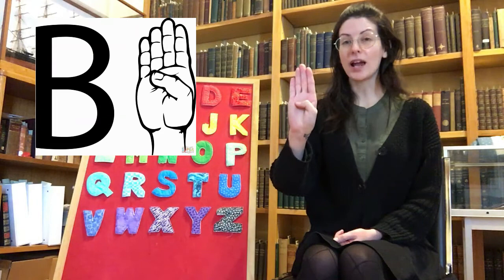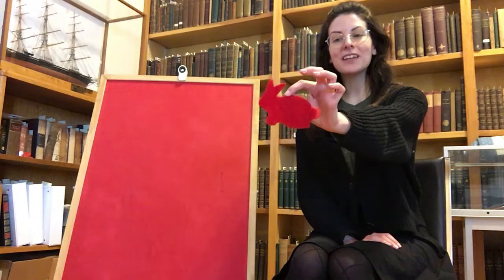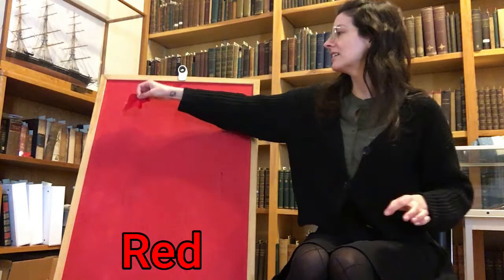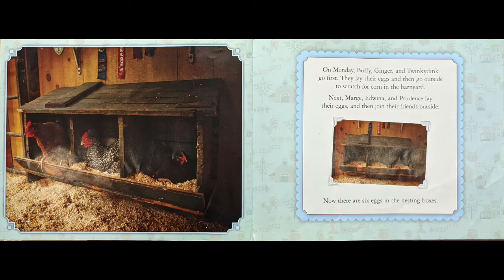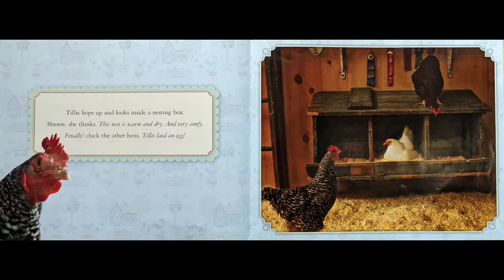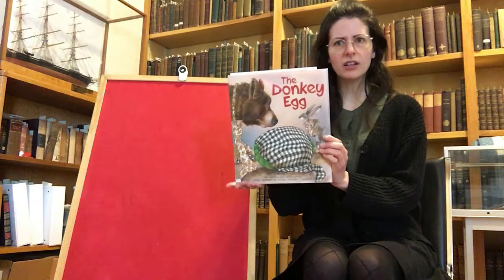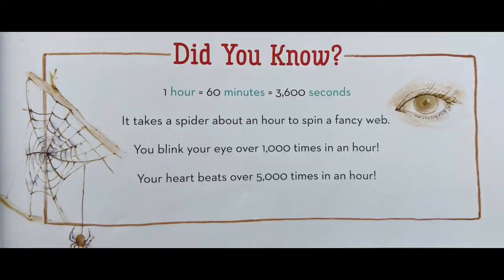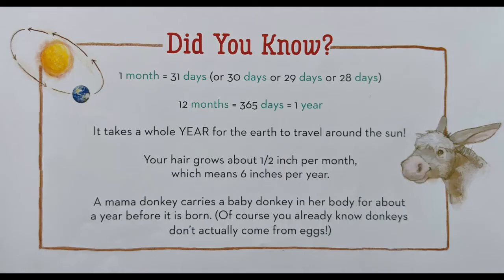Storytime with Miss Maureen - Bunnies & Eggs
Hello, Friends! Welcome to Storytime! This week we are combining two themes and talking about Bunnies and Eggs! Both are signs of Spring! Do you know why?

*If you have shakers at home, have them handy for today’s Storytime! Or make your own with an empty water bottle and some dried beans!*

Hello!
Bunnies and Eggs - 00:32
ASL: Bunny, Egg - 01:25
ABCs - 06:18

Book: Please, Don’t Eat Me by Liz Climo - 07:04
Felt: Five Little Bunnies - 12:06

Book: Wee Little Bunny by Lauren Thompson - 17:03
Action Song: Sleeping Bunnies - 20:27

Book: Tillie Lays an Egg by Terry Golson - 22:59
Shaker Song: I Know a Chicken - 30:10

Book: The Donkey Egg by Janet Stevens and Susan Steven Crummel - 35:03
Shaker Song: Everyone Can Shake, Shake, Shake - 51:21

Goodbye! - 53:01
At-Home Activity: Hand Tracing Bunnies - 54:52